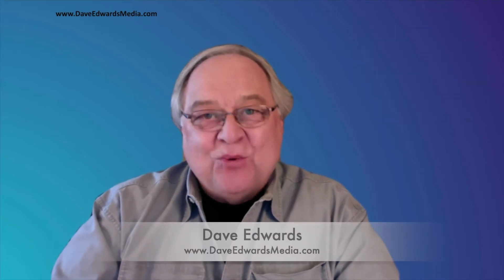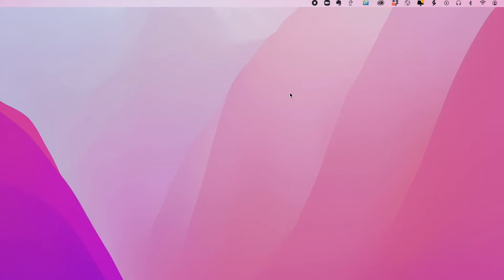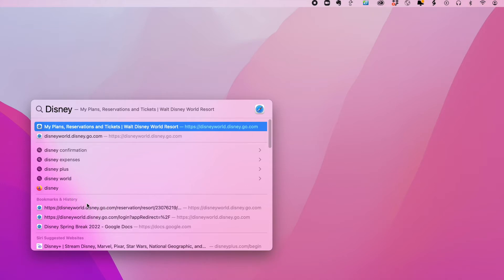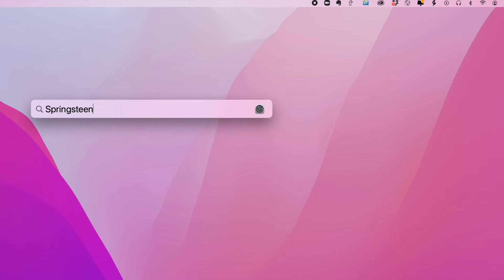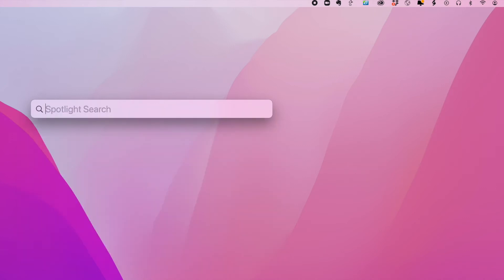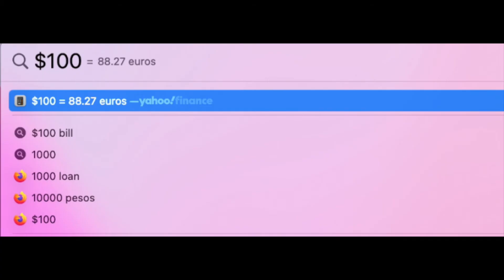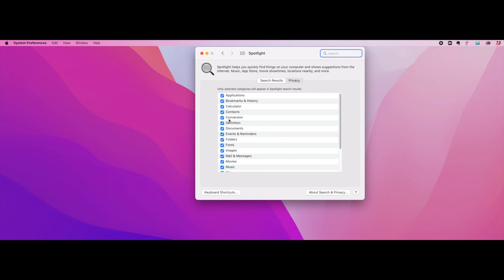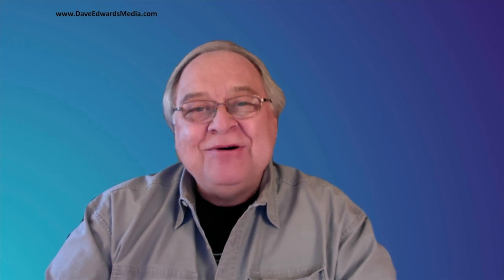Mac Moments: How To Use Spotlight Searches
You may not have a perfect naming and filing system for the files and pictures that you store on your Mac. But, if you know how to use Spotlight you have a search tool that will you find anything you need.